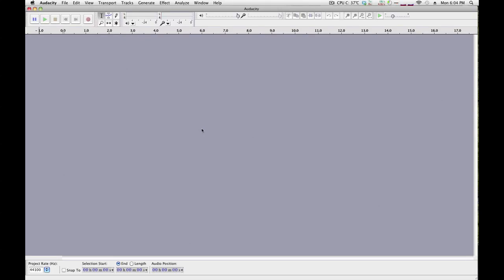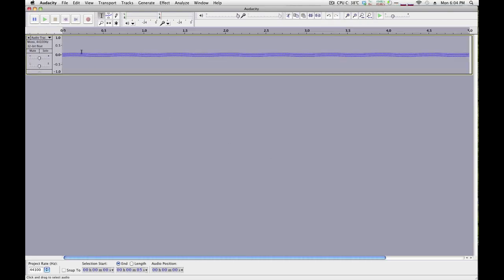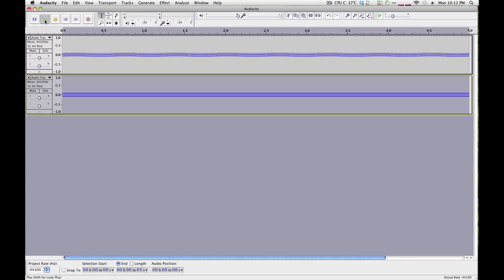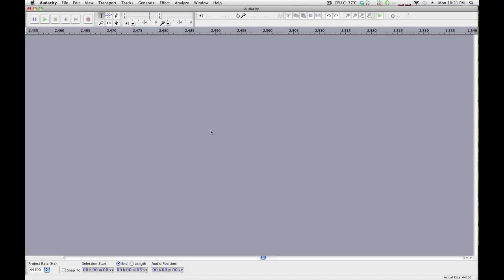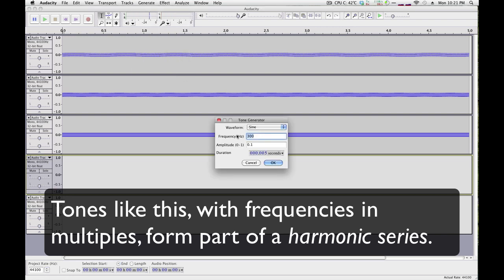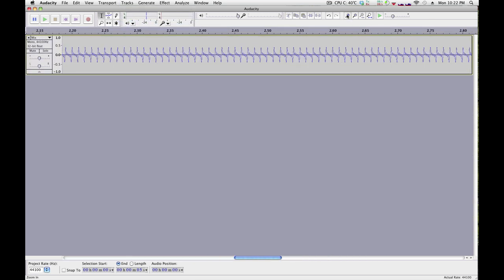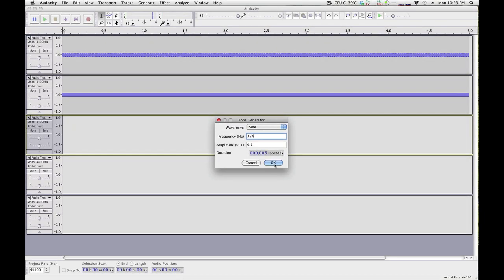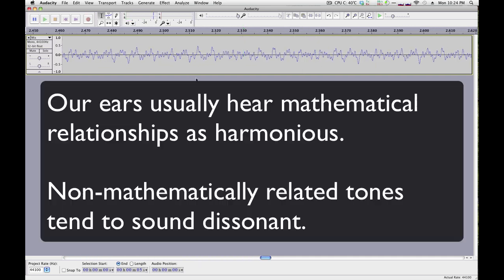AF002a Experiments in Combining Waves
Soon, we'll be discussing the way waves combine and some ways to identify sounds from the shape of their waveforms. Meanwhile, here are a couple of experiments you can try with a free, open-source audio editor.